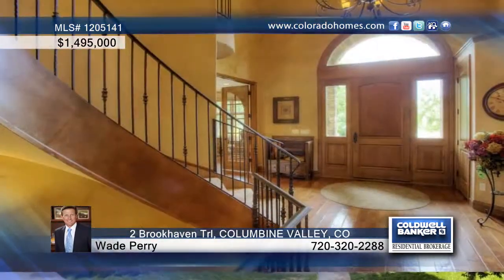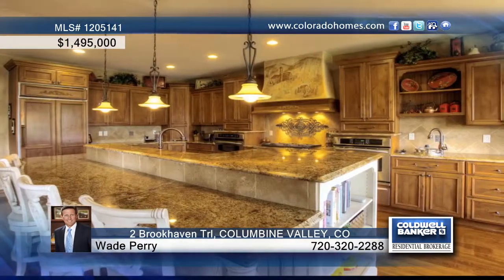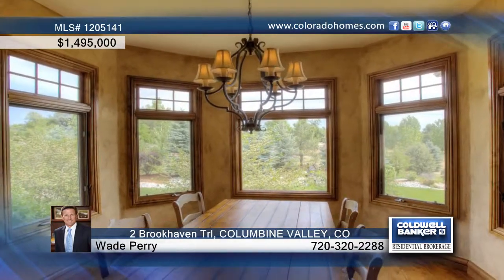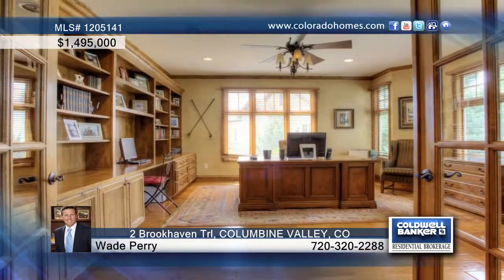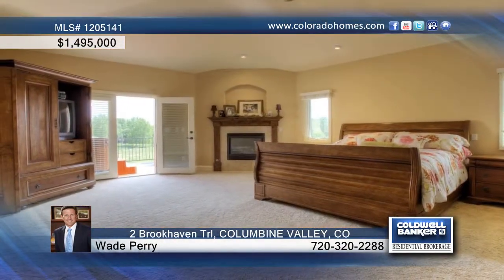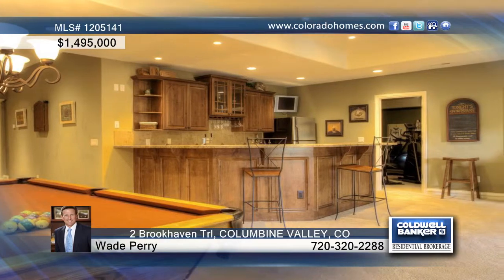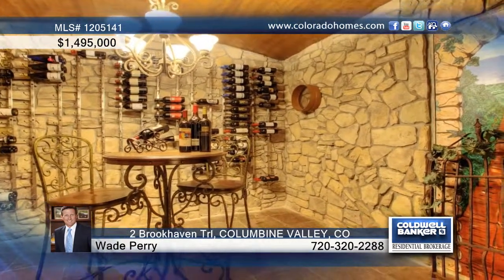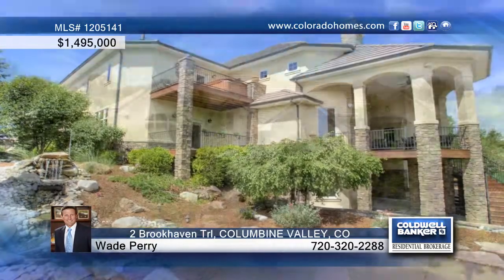Home for sale in COLUMBINE VALLEY, CO | $1,495,000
This Custom Brookhaven Home Has Over 7,000 Sq. Ft. Of Finished Living Space. With Room To Entertain A Crowd Or Intimate Areas For Enjoying The Family, This Home Has It All. This Includes Three Private Decks (One With A Hot Tub) and Two Water Features. The Kitchen, Designed By Professional Restaurant Owners, Lacks Nothing. in The Walkout Basement Enjoy The Private Theater Room, Wine Cellar, Game Room Or Spare Bedroom. Dramatic Details Throughout. Golf Cart Close To Columbine Cc.